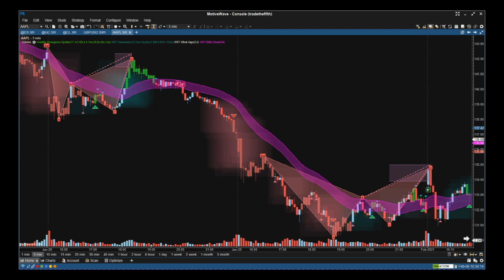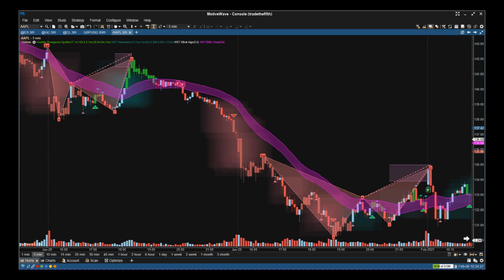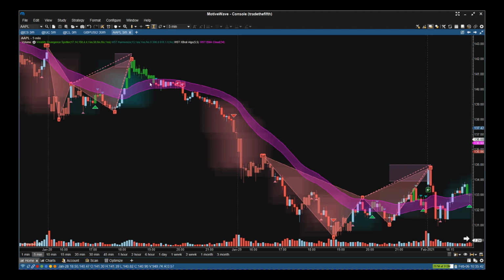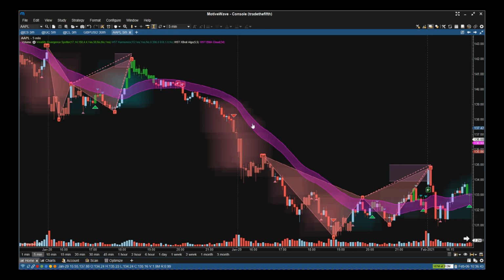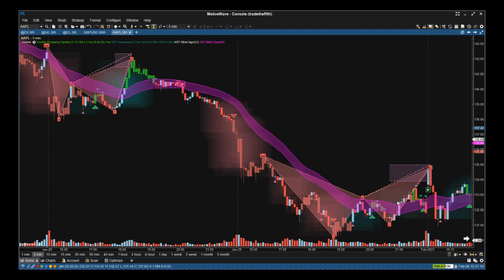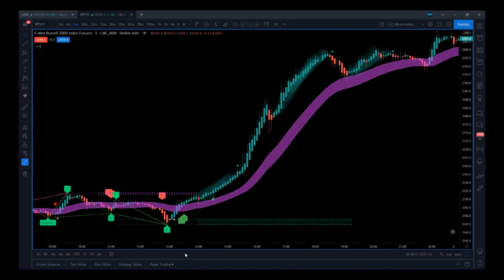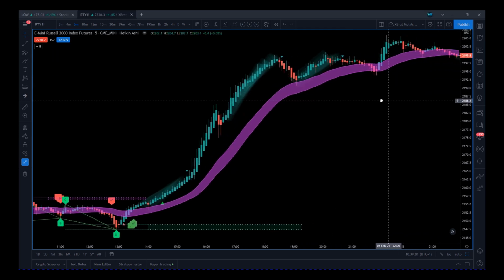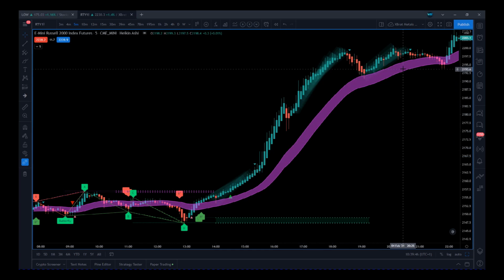🎯Day Trading Stocks & Futures with the Ultimate Day Trading Toolbox of Indicators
In this video, we leverage the powerful Auto Harmonic Pattern recognition software to validate trade directions. Additionally, we utilize the trusted XBratAlgo for Trade Signal, the divergence cloud for thorough trade confirmation, and the EMA Cloud for effective trade management. Our main emphasis is on stocks, primarily AAPL, while also presenting a futures trading illustration featuring RTY (Russell 2000).

The Ultimate Day Trading ToolBox is available for Motivewave, TradingView, ThinkorSwim and NinjaTrader trading platforms.